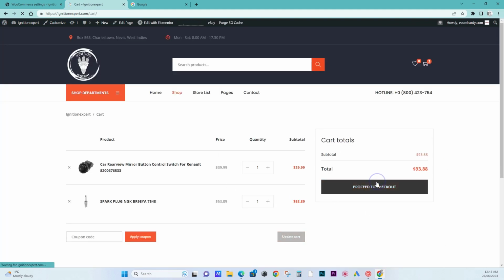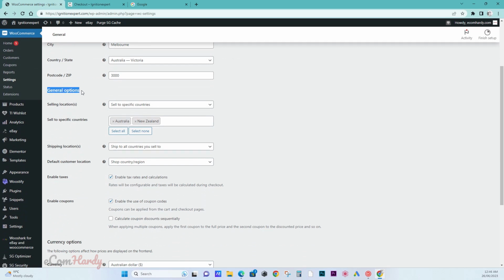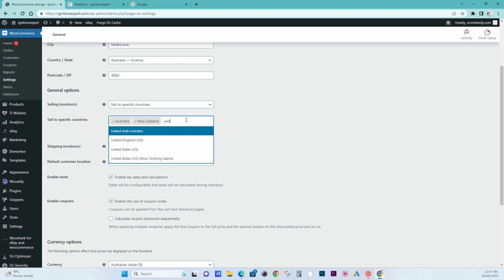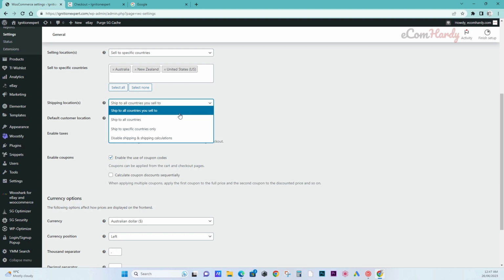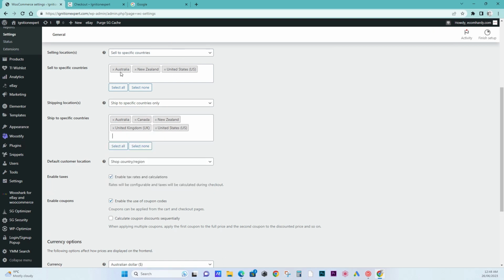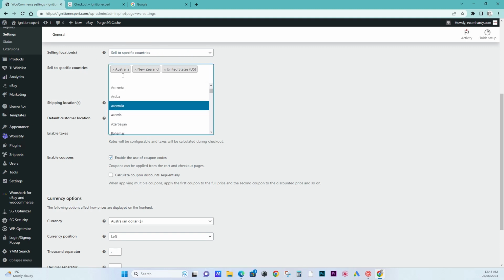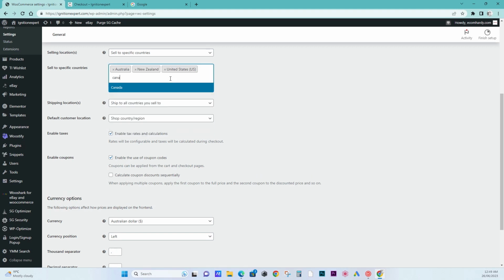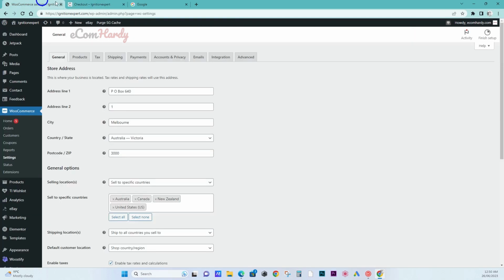Correct way to change shipping countries in WooCommerce Settings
🌍💰 Unveiling the Top-Secret WooCommerce Hack! Sell to Specific 🚀 Countries Only! 🤑

Description: Are you ready to revolutionize your online business and skyrocket your profits? Discover the ultimate WooCommerce hack that will transform your e-commerce game! In this exclusive video, we reveal the secret to selling to specific countries only, unlocking unprecedented opportunities for targeted sales. Say goodbye to wasted efforts on non-relevant markets and hello to a streamlined approach that ensures maximum conversions. Join us as we delve into this groundbreaking strategy, sharing step-by-step instructions and expert tips to dominate the global market. Don't miss out on this game-changing opportunity – watch now and witness the immense growth potential of selling to handpicked countries with WooCommerce! 💥💯💸

To set up your WooCommerce store to sell to specific countries only, you can follow these steps:

1. Log in to your WordPress admin panel.
2. Go to "WooCommerce" in the left-hand menu and click on "Settings."
3. In the "Settings" page, click on the "General" tab.
4. Under the "General" tab, scroll down to the "Selling locations" section.
5. Select the option "Sell to specific countries" from the dropdown menu.
6. A list of countries will appear below. Check the box next to the countries you want to sell to. You can select multiple countries by holding down the Ctrl key (or Command key on Mac) while clicking.
7. If you want to sell to all other countries not in the selected list, you can check the box for "Enable selling to all countries."
8. Scroll down to the bottom of the page and click the "Save changes" button to save your settings.

By following these steps, your WooCommerce store will only allow purchases from the countries you have selected. Customers from other countries will not be able to proceed with the checkout process.

Remember to regularly review and update your selling locations as necessary to ensure your store aligns with your business requirements.